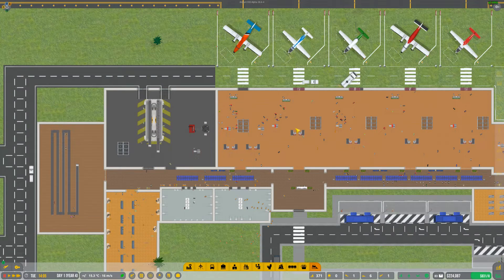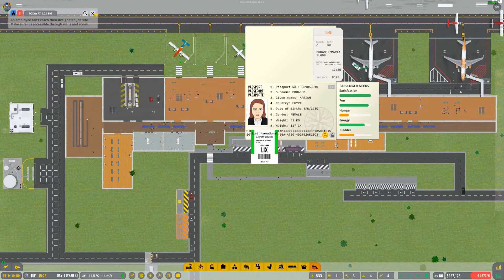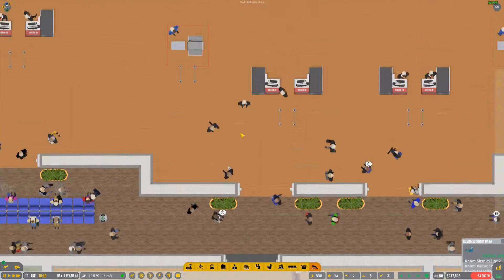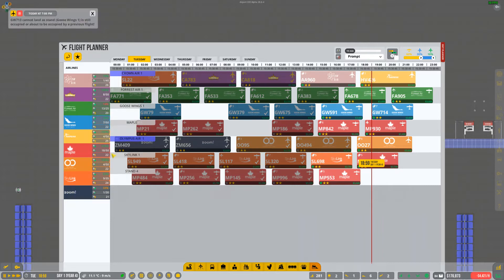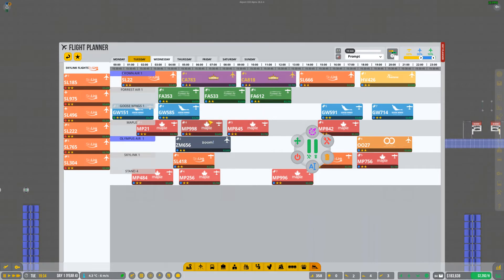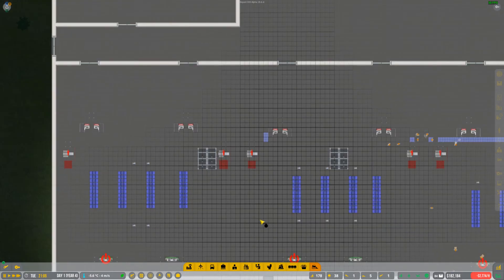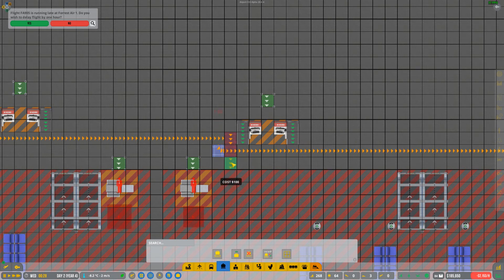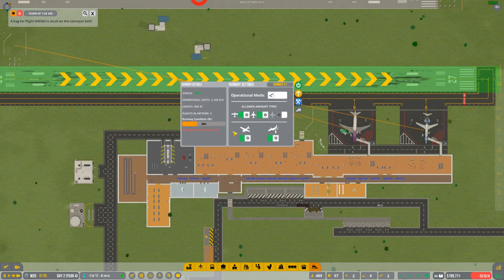Let's Play: Airport CEO Part 52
Welcome to Airport CEO an early access game where you are tasked with building and running your very own airport. Time will tell whether this new airport will soar to become one of the greatest or crash and burn.